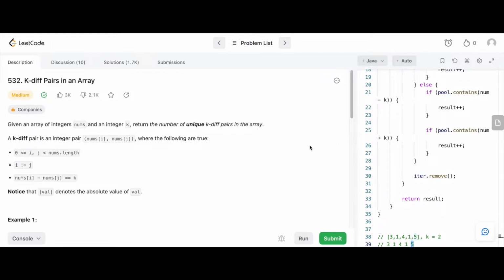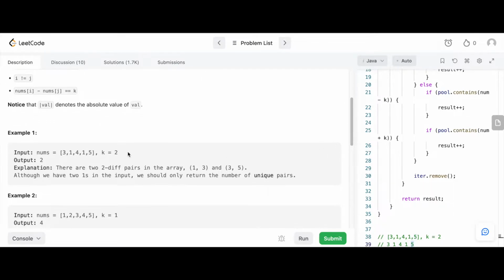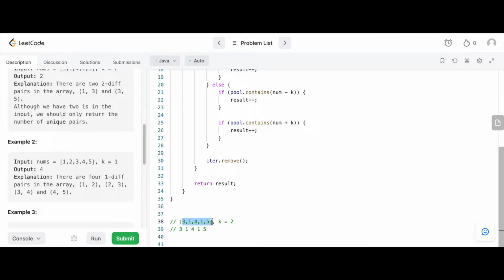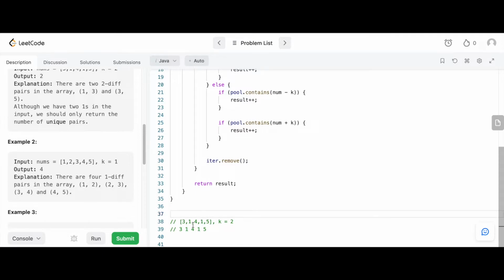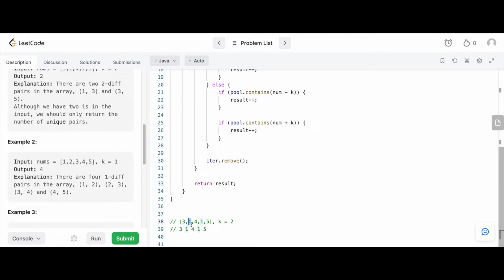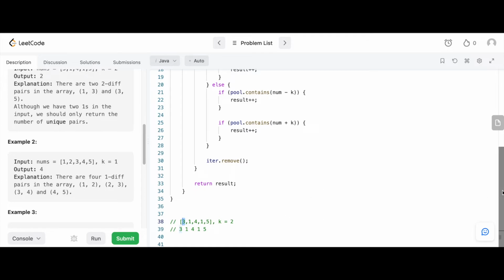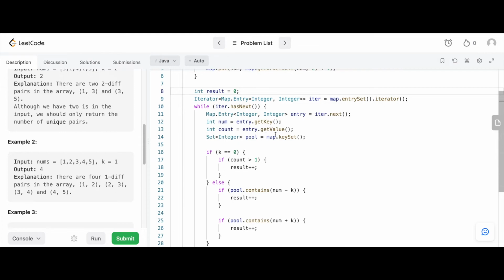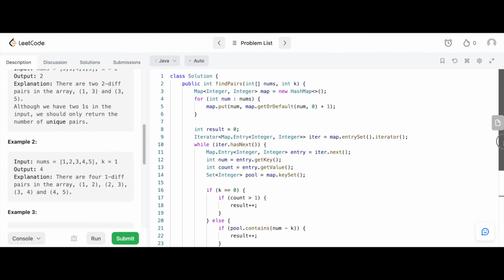Leetcode 532: K-diff Pairs in an Array